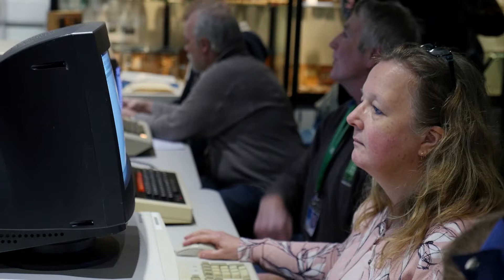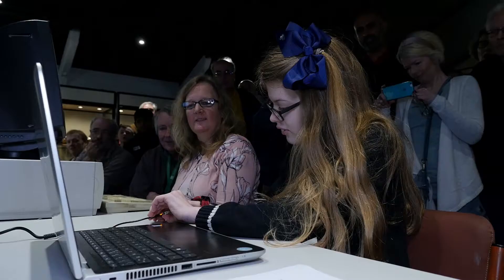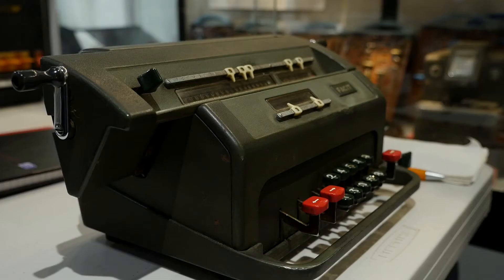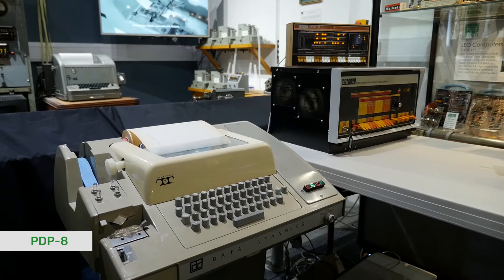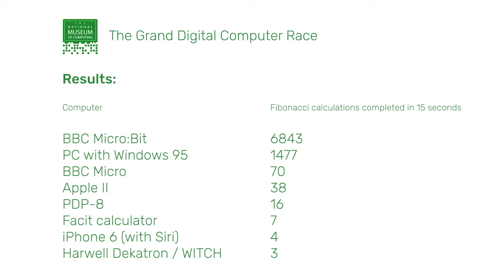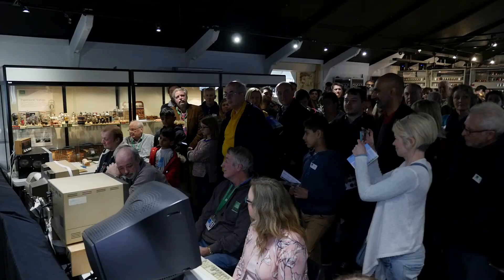The Grand Digital Computer Race 2018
The Grand Digital computer race was a fun event held to celebrate the tenth anniversary of The National Museum of Computing on Bletchley Park. Seven computers and one calculator, spanning a period of eight decades, were given 15 seconds to find numbers in the Fibonacci sequence.